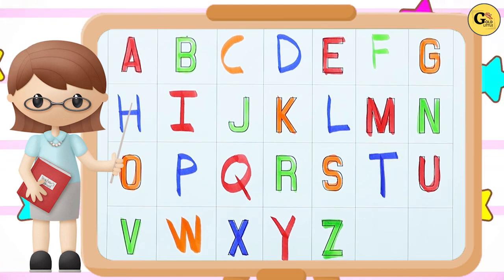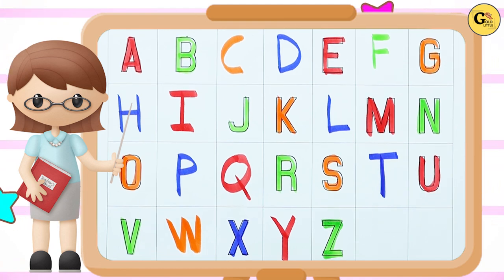Learn abcd for nursery kids | english alphabet rhymes